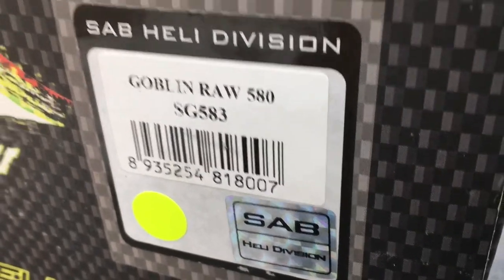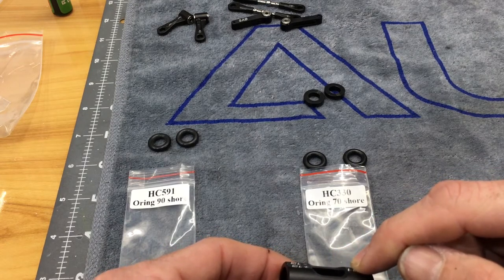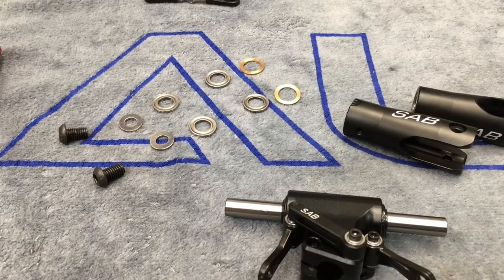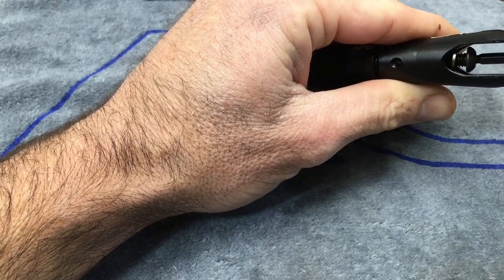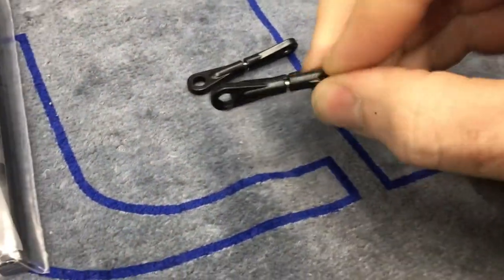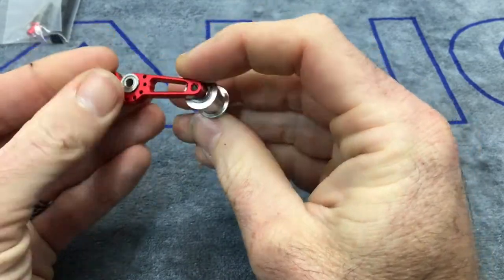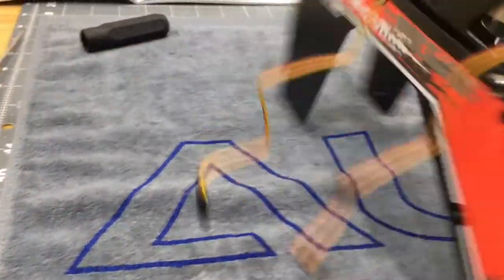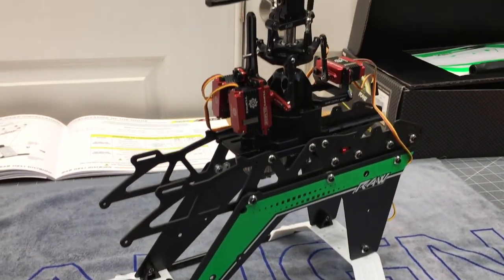SAB Goblin RAW 580 Build Part 2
In this video we continue the build on the SAB Goblin RAW 580. Such a incredible heli and build is going together flawlessly!